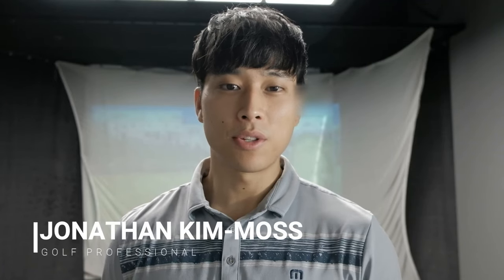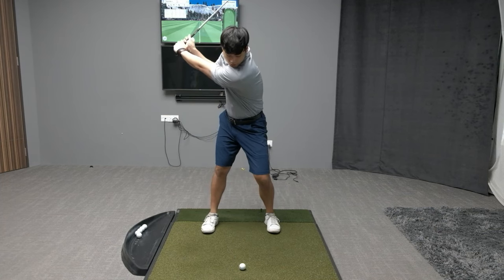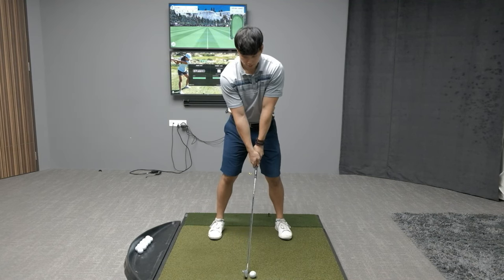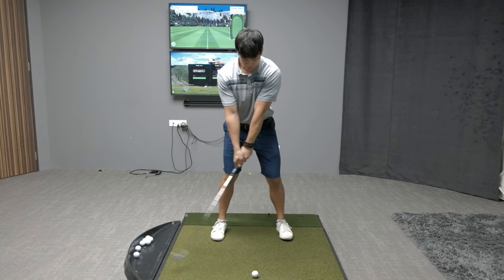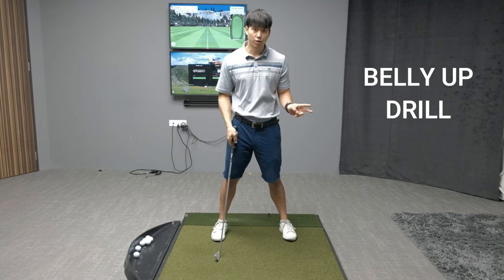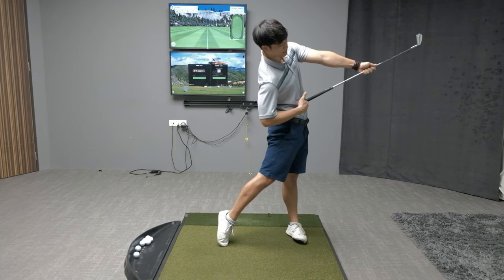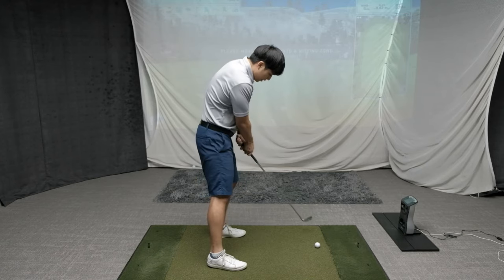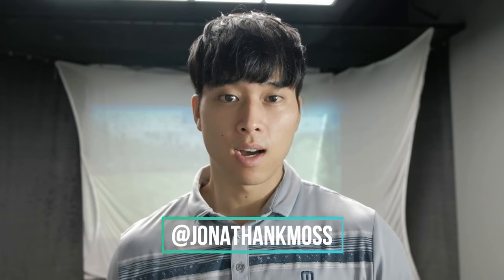HOW TO FIX THE CHICKEN WING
Do you have a chicken wing in your follow through?  If you do then watching this video will give you a good idea as to why it happens and a few drills that can help you get rid of the problem for good!